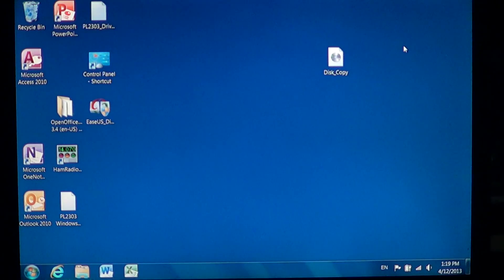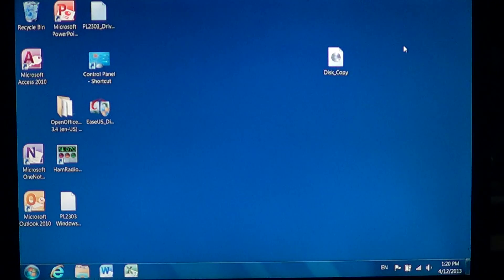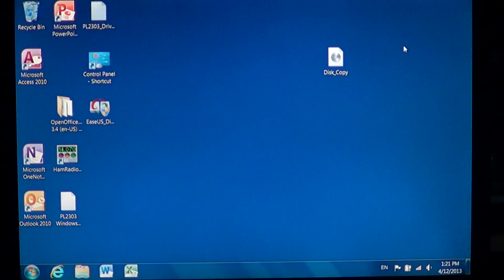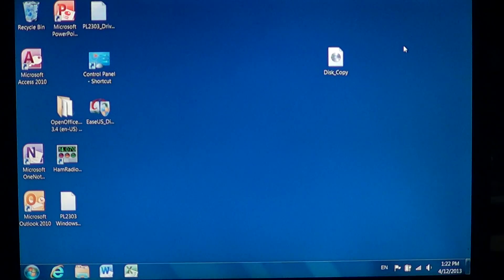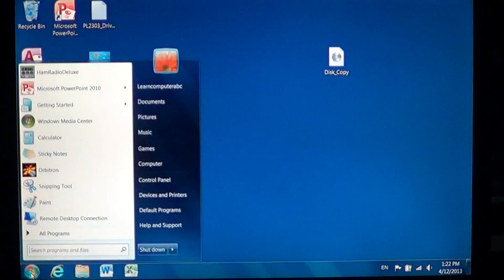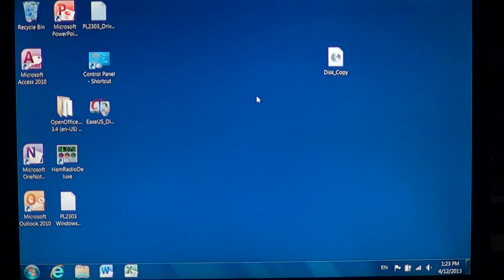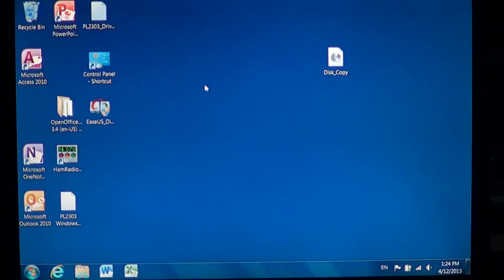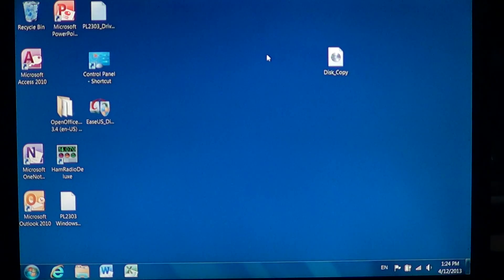Windows 7 - Run programs in administrator mode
Running software and programs in administrator mode